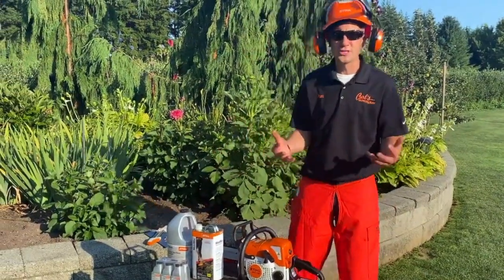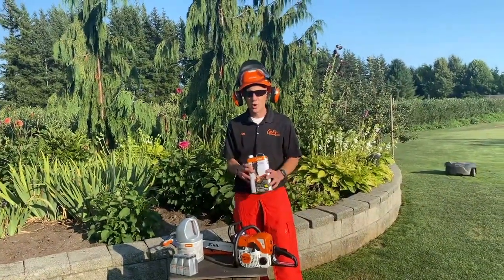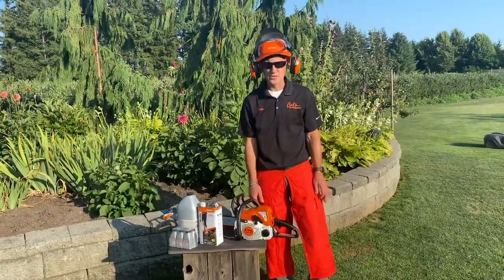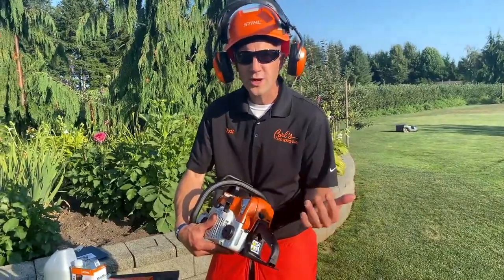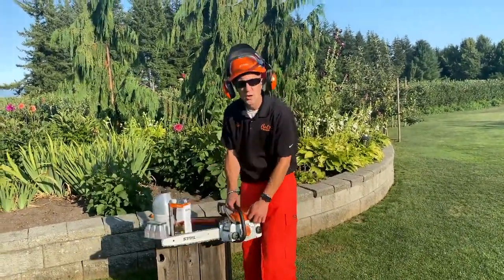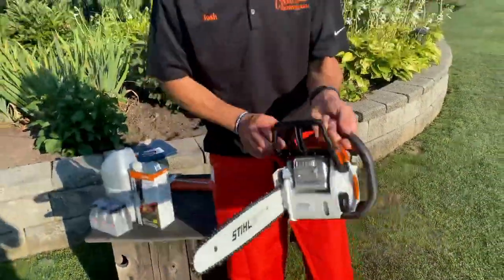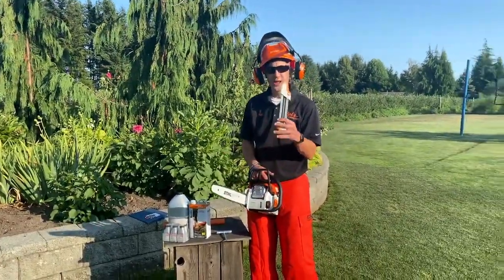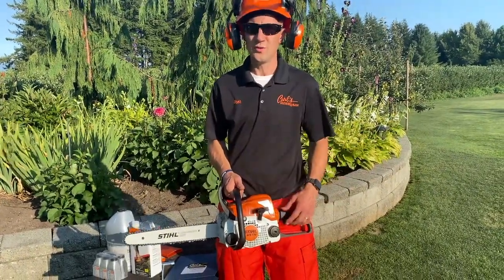So You Own A ... STIHL MS170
Safe operation and good maintenance are critical components to owning a chainsaw. Watch Josh Levien, General Manager of Carl's Mower and Saw in Ferndale, WA., walk you through everything you need to properly care and run your STIHL MS 170 Chainsaw.